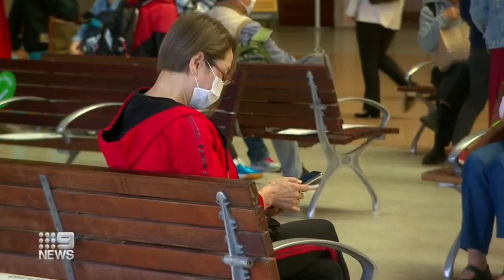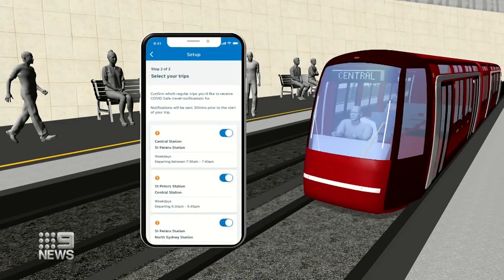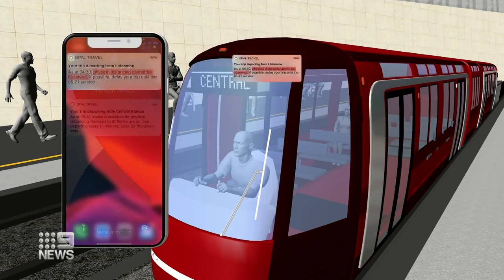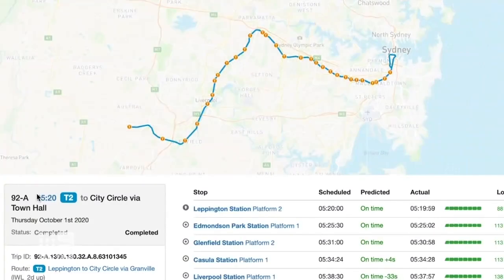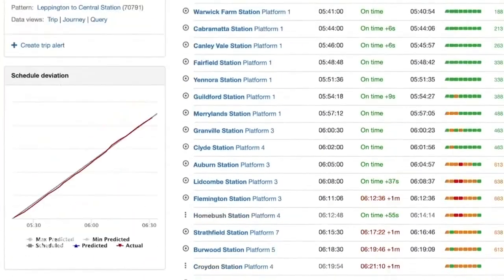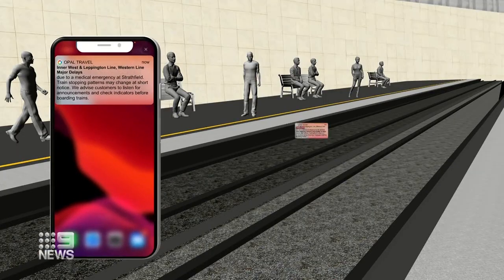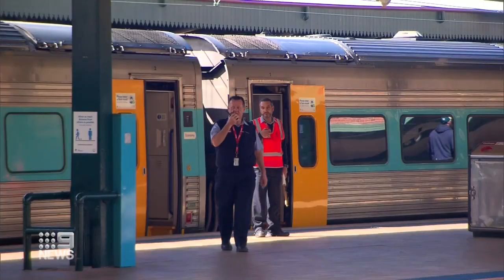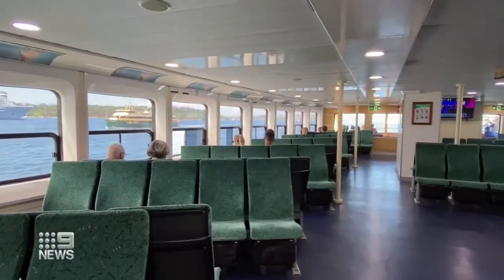New app to avoid packed public transport | 9 News Australia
In a pandemic, boarding a packed train could be deadly, prompting the release of an app to help you avoid packed services before you even get to the station.